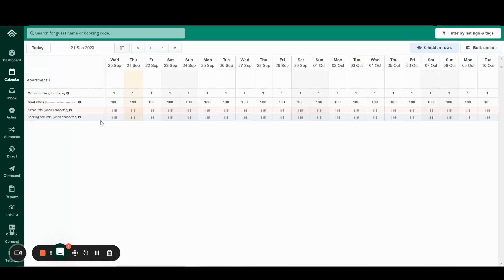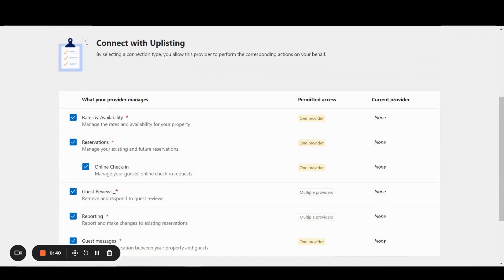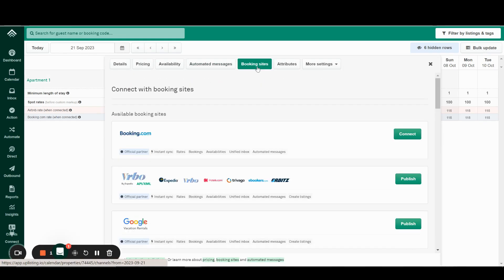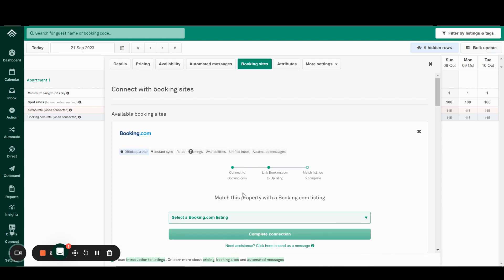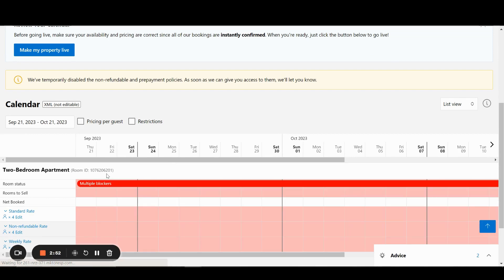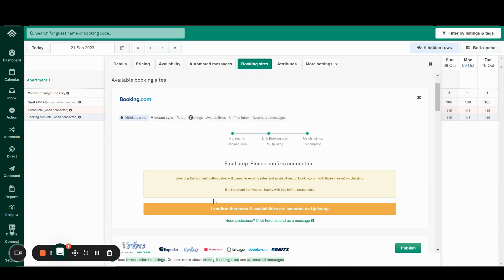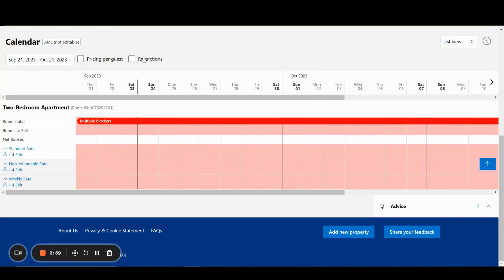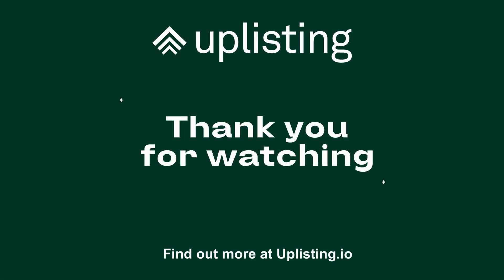How to Connect Uplisting to Booking.com Calendar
Welcome to how to connect booking.com to Uplisting. This is an updated guide as of October 2023.
It involves a couple of steps but nothing too strenuous. It should be set up in a couple of minutes. To start you need to log in to your Booking.com Extranet account.

Then click on the account icon in the top right corner.
Look for connectivity provider.
You can read the details on this page, but what we want to do is to search for uplisting here.

By default, all options that we manage on a listing are checked off. So we can leave those options as they are, then click connect.

The connection request is completed on booking.com side, however, we need to approve this connection on uplisting’s side as well.

It's usually an immediate action. We'll just go back to the booking.com extranet to see that the connection is complete.

On Uplisting’s side, click on the property you want to connect, which will display the property settings.

Go to booking Sites and connect booking.com,

What we want here is to enter the property id which you can find on your booking.com Extranet.
We'll just copy and Paste this it on the calendar then click next

Since we already confirmed the connection on Uplisting’s side, which is usually an immediate process we can then click Next and Match Listings.

At this point, you may see an envelope icon which tells you to wait, which for us has just disappeared. This means that Uplisting is yet to confirm the connection that you have requested.

We try to do this immediately so if you refresh your page it should allow you to proceed to the next step which is this page.

And if not, please wait a couple of minutes then refresh your page again.

If we click on the drop-down, we will see our property here.

If you have multiple properties on your calendar on Booking.com, like we’ll show you here.

You will notice that there's another ID which they call Room ID. Like this one. It's usually a property ID then ending in zero one, zero two, zero three depending on how many properties you have under that property ID.

So on Uplising choose the room ID that you want, we only have one so this is the only one that is showing here.
Also, if you have more than one listing, Uplisting will prompt you to confirm the next listing which will go to concurrent listings and complete the connection.
If you don't wish to connect all your rooms to Uplisting, that's okay. You have to do it first initially, then you can remove the connection afterwards.

So, since we have only one room to match, I'll just select that, then complete connection.

Once you click this button, Uplisting will do a refresh of your booking.com calendar will sync rates and availability instantly.
If you see this screen stating “listing Connected” it means that the connection is done on  Uplisting’s side and on booking.com’s side.

You can now go back to your calendar.

You may see that this is currently blocked in red. However, if we refresh it will change to green and it's turned to a bookable state.

By default we sync to the standard rate so you can compare what rate we are syncing.
So, in this example we have $115 daily rate set here and that is what is showing on booking.com’s calendar as well.

As a reminder if your if your calendar has multiple red blockers showing just give it a few minutes refresh your page and then it should automatically become open and bookable and turn to green.